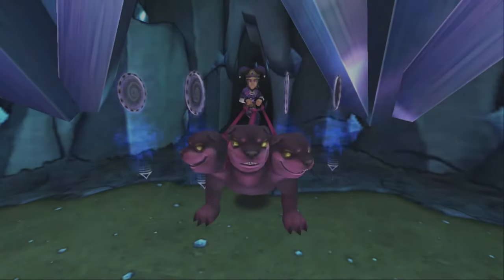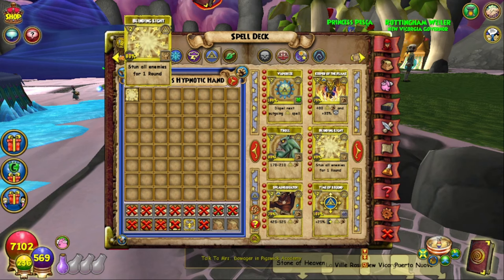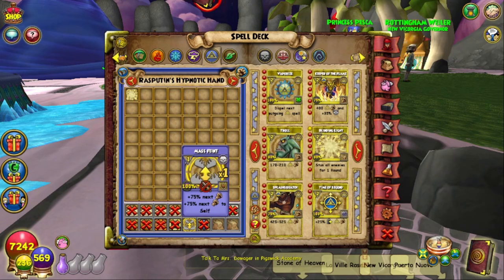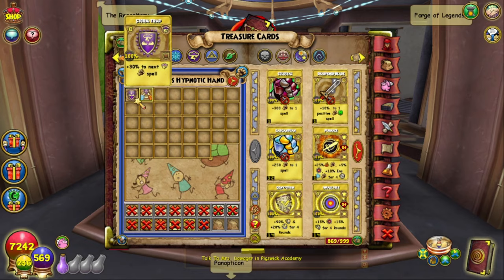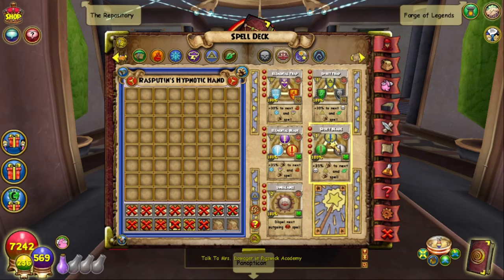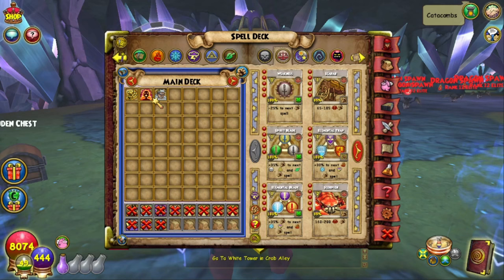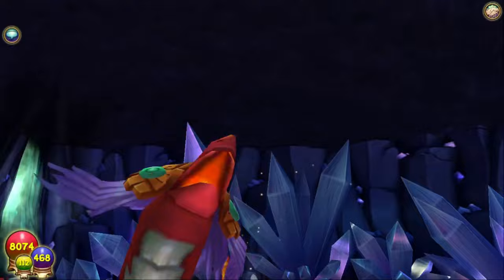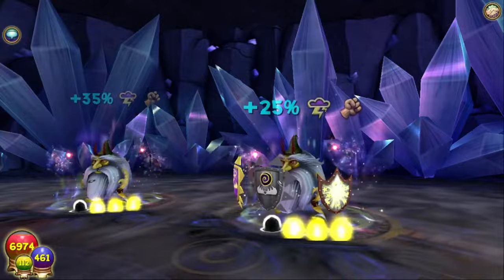W101 | LAMBENT FIRE 2 ROUND EASY KILL FARM STRATEGY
In this vidoe ELITE Aziux shows you how to kill Lambent Fire quickly and efficiently for an easy farm.